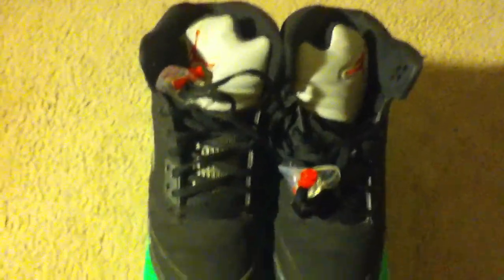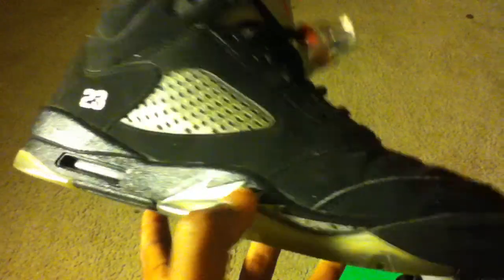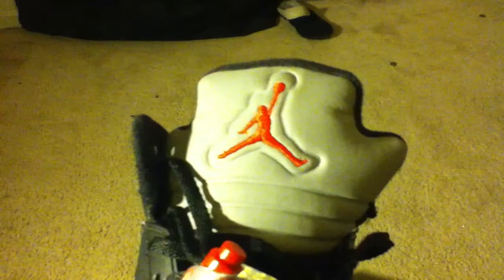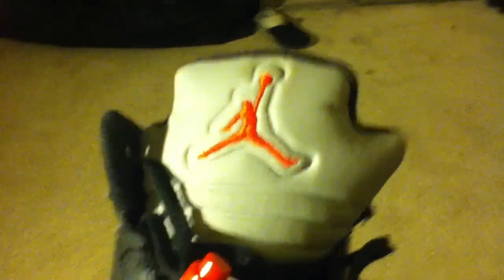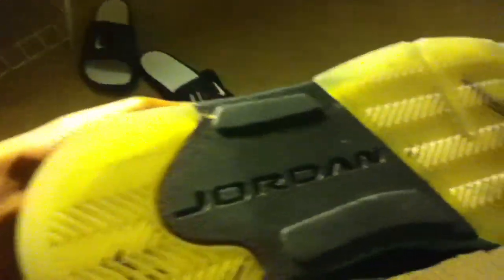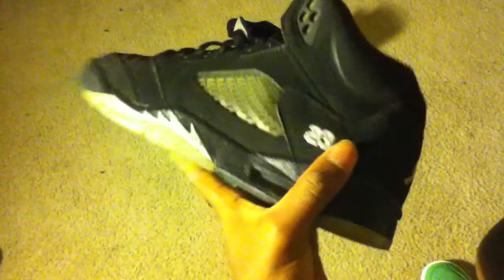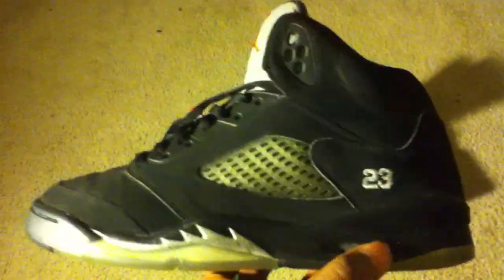jordan metallic 5 review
it was early in the moring
check it out in HD